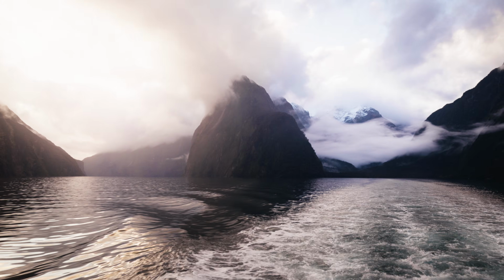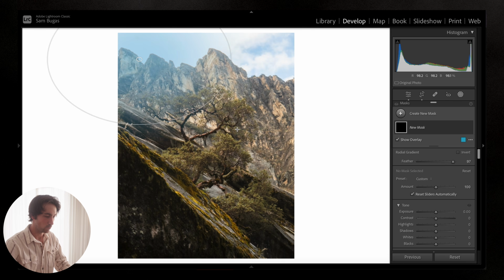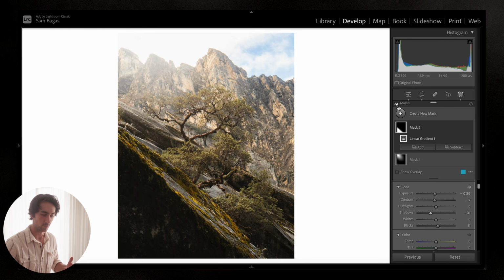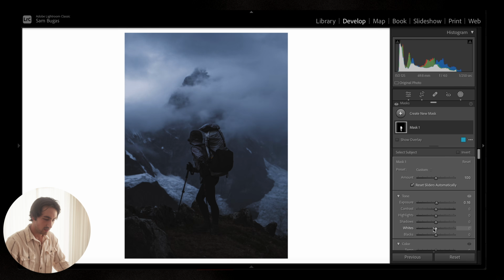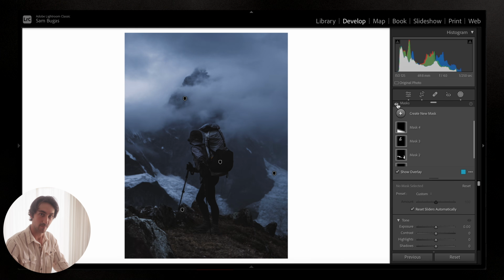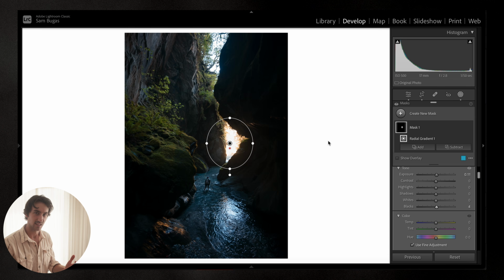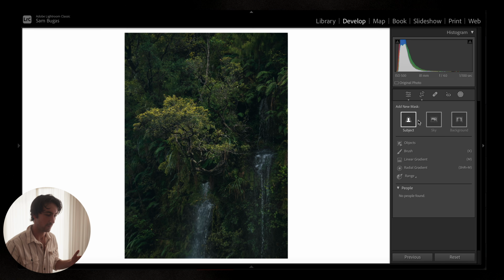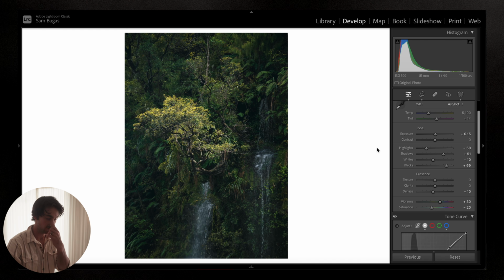Master Lightroom Masks: The Essential Tool for Photographers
This week we go over how to use the most powerful tool in Lightroom, masks.

ALL MY GEAR IS LISTED BELOW ↓↓↓

One GAME CHANGING piece of gear (Gloves)

My Photography Gear:

My Photo Bag

My Longer Lens - Tamron 150-500mm f/5-6.7 Z Mount

Other Photography Gear I Rely On:

My Memory Card - Angelbird CFexpress B SE 512 GB
My Film Camera - Nikon FE
0:00 - Intro
1:35 - Lesson 1 (related to conditions)
3:53 - Lesson 2 (related to composition)
6:35 - An upcoming BARGAIN
7:37 - Lesson 3 (related to narratives)
10:13 - Why it all matters